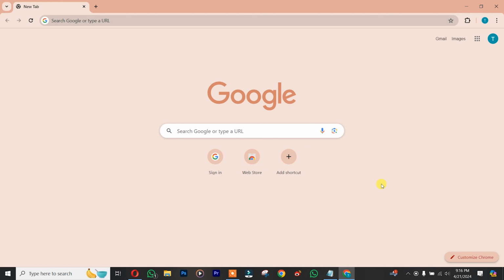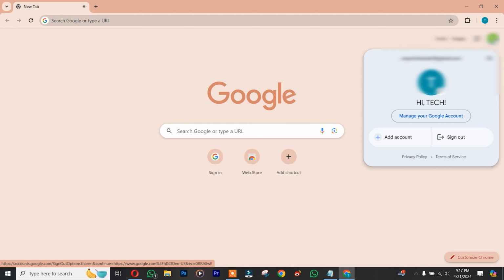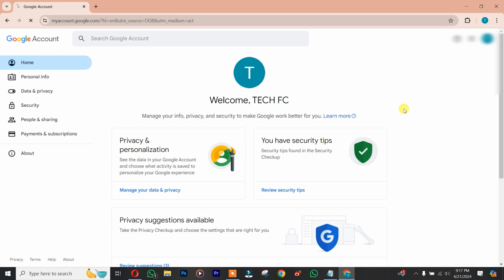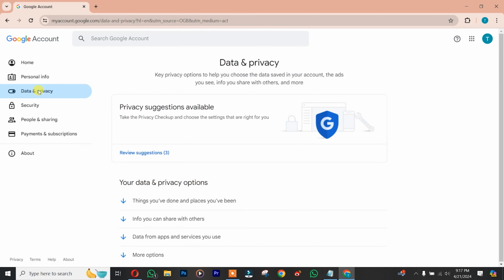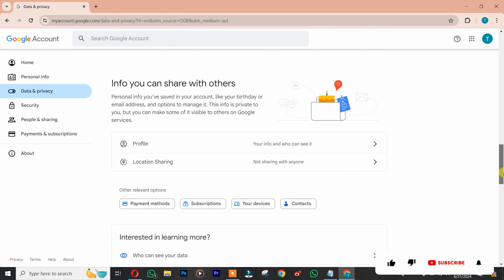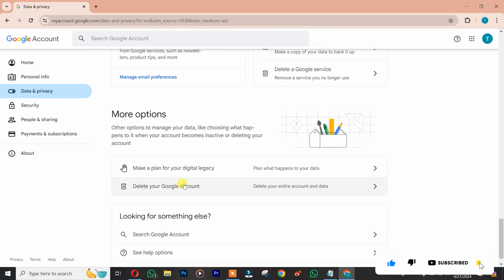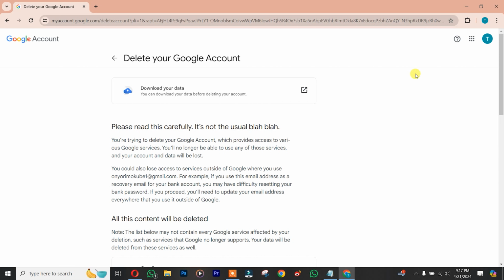How to Delete Google Account Permanently 2024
If you're wondering how to delete your Google account permanently in 2024, then this video is for you! Follow our step-by-step guide to get rid of your Google account for good.

Go to the Data & Privacy section of your Google Account. Scroll to "Your data & privacy options." Delete your Google Account. Follow the instructions to delete your account